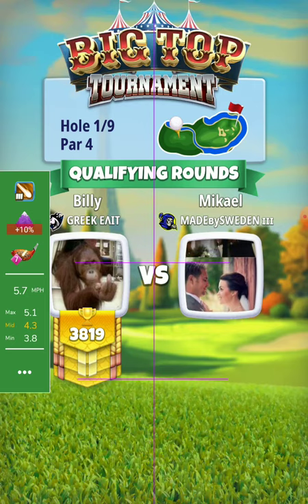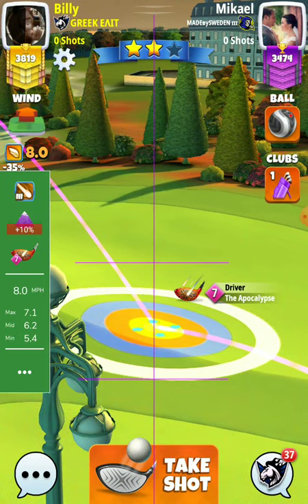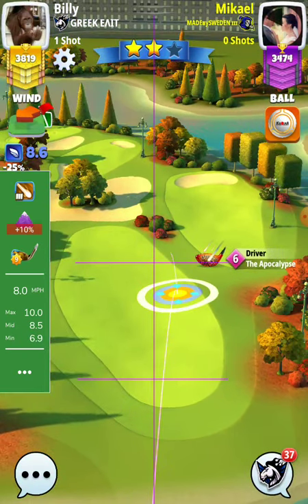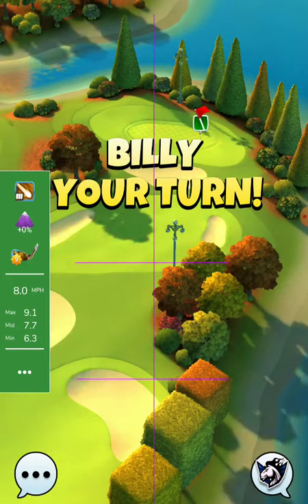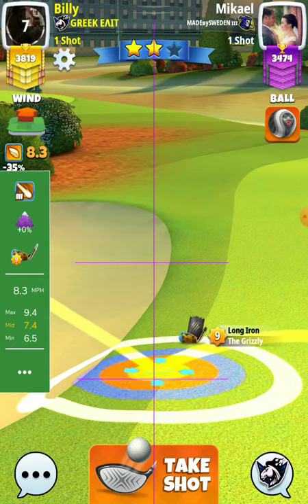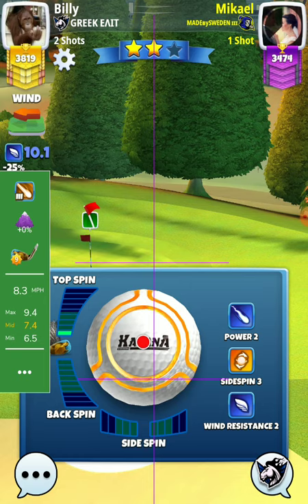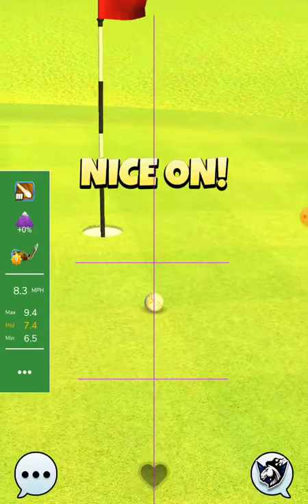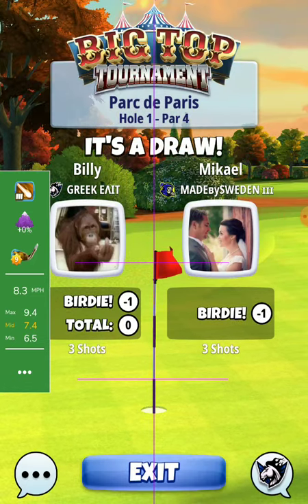hole 1 expert 💪 BILLTHEGREEK 💪 big top tournament golf clash